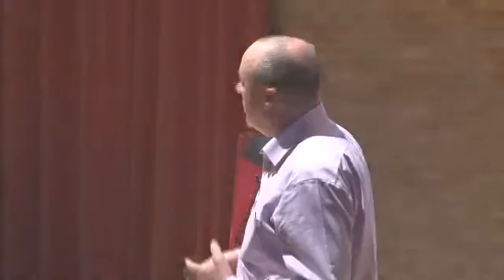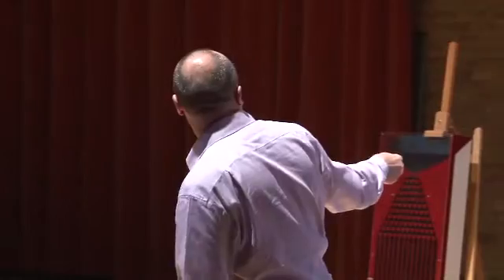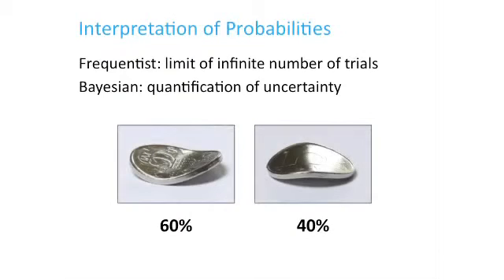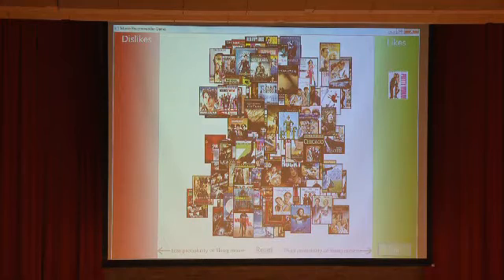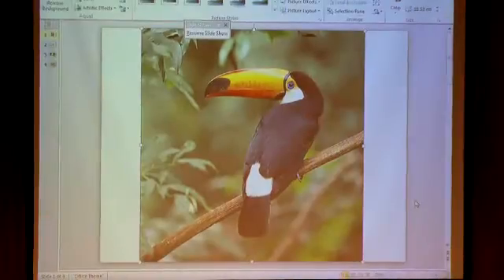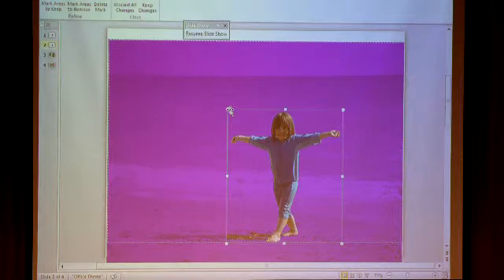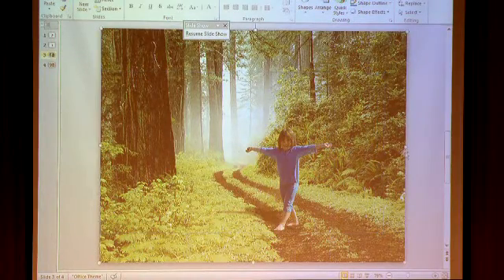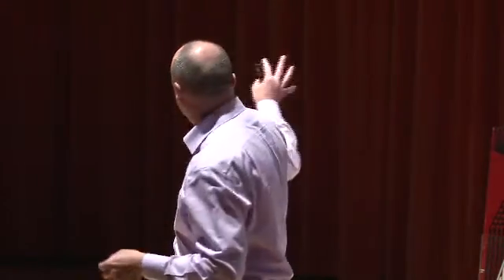Embracing Uncertainty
A talk by Christopher Bishop for Think Computer Science 2010.